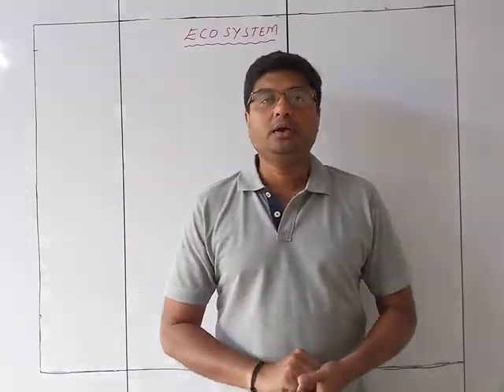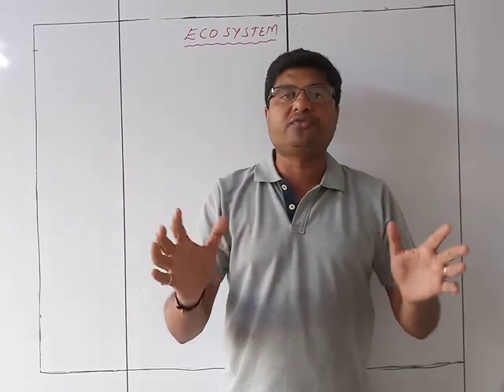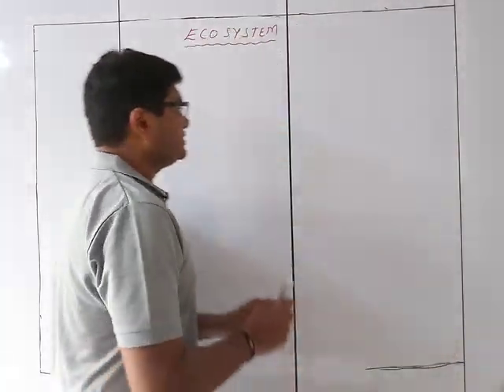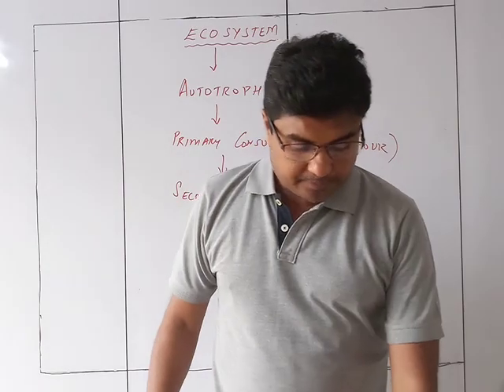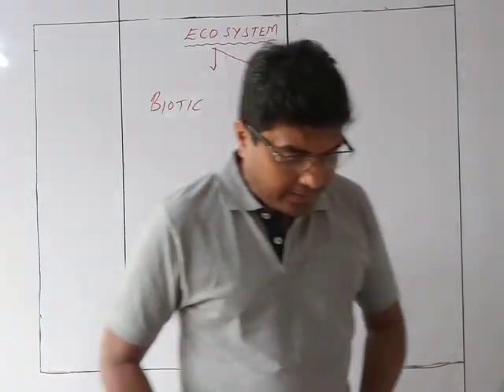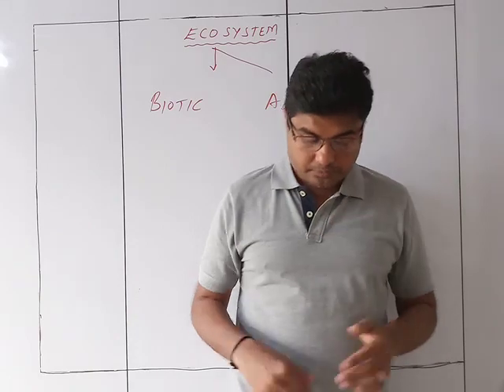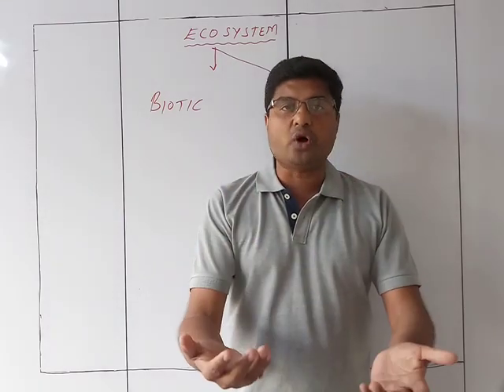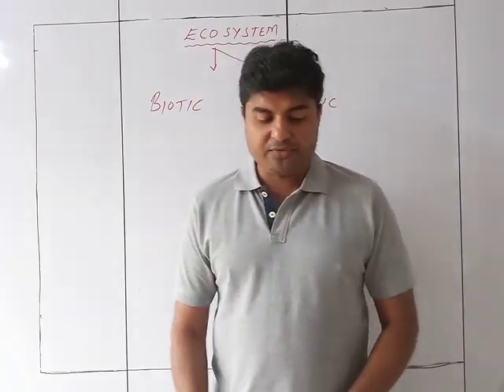Biology VIII Ecosystem Part I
Biology VIII Ecosystem Part I Bhavin Sir's Tutorials Source Concise Biology text book